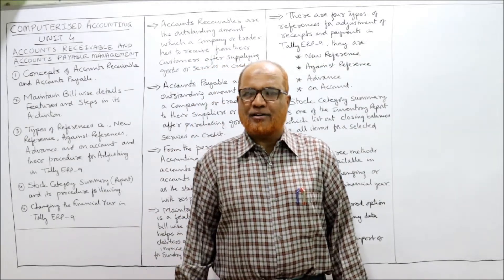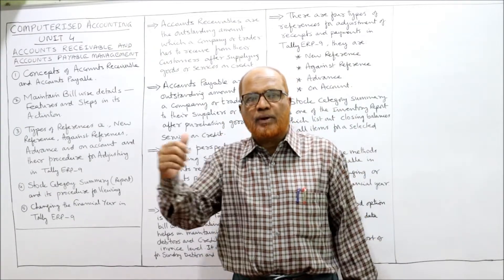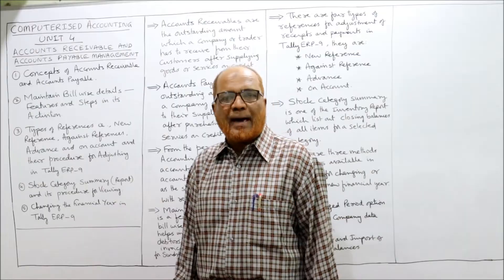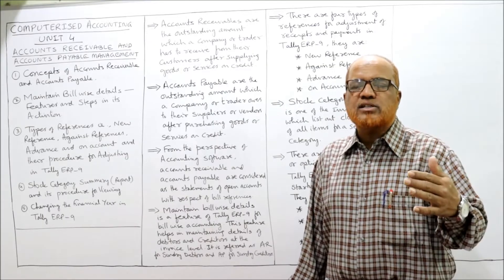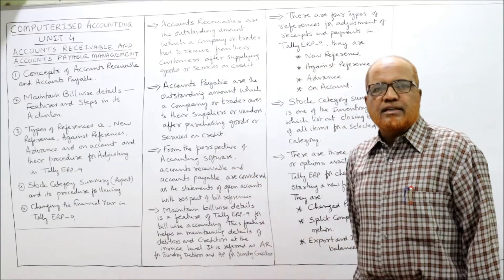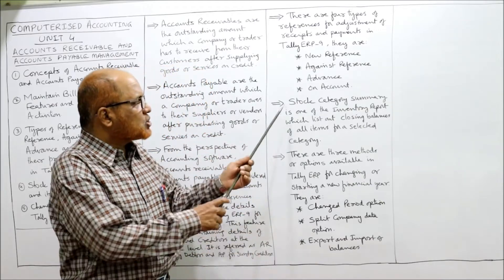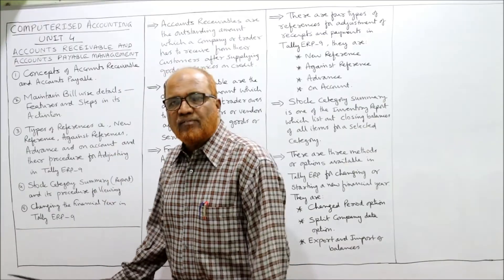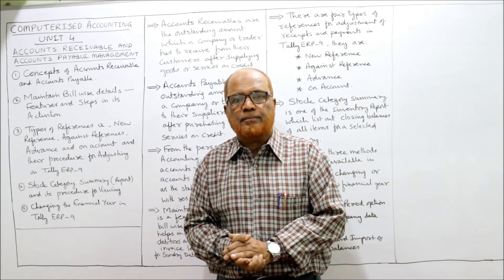Computerised Accounting I Account Receivables and Accounts Payable Management I Part 1 I Khans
Computerised Accounting
Accounts Receivables and Accounts Payable Management
Introduction to Accounts Receivable and Accounts Payable Management

I have explained in detail about the Accounts Receivable and Accounts Payable Management in Accounting Software.   Watch till the end to get a complete command on the topic of computerised accounting.